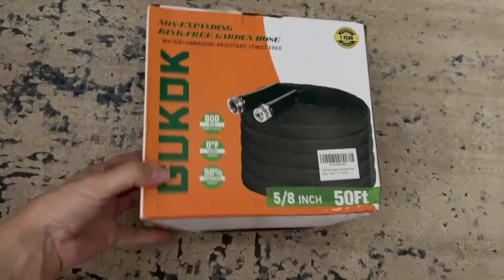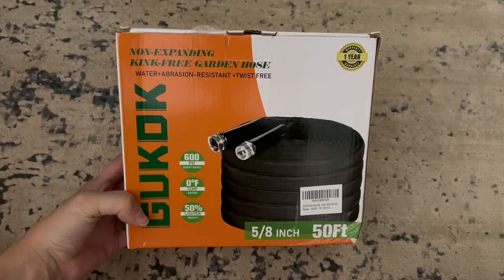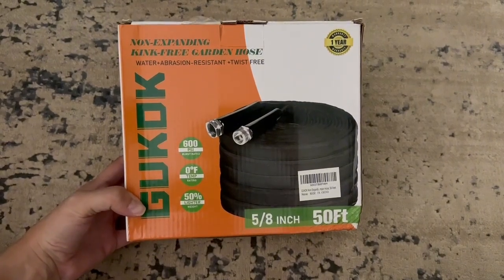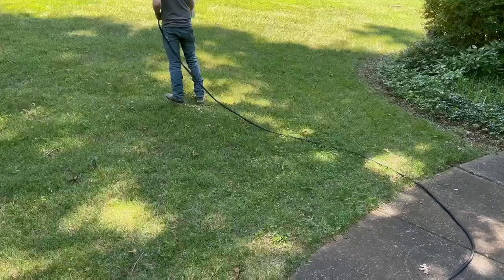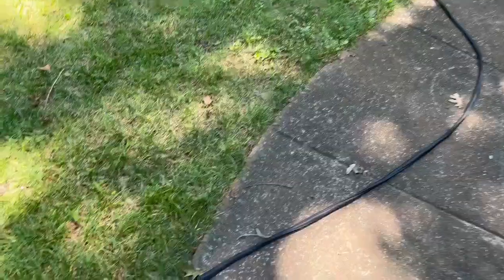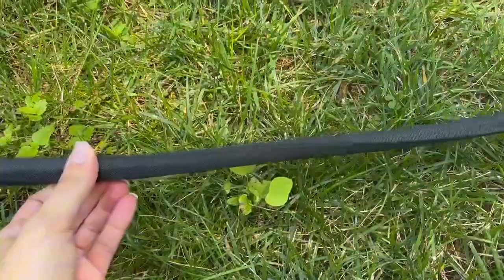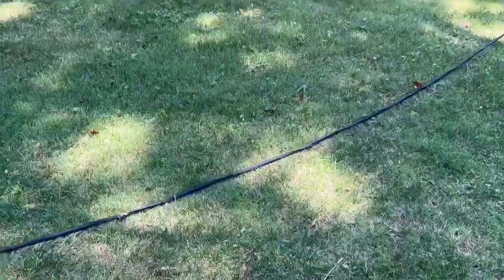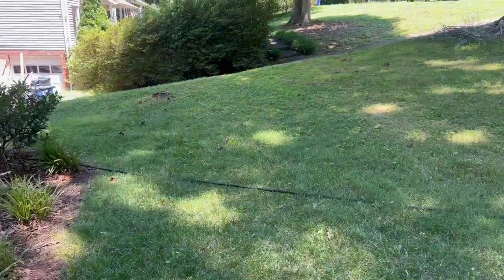GUKOK Non-Expanding Garden Hose